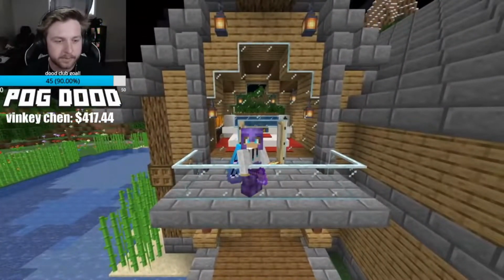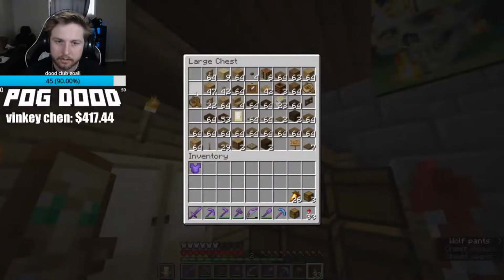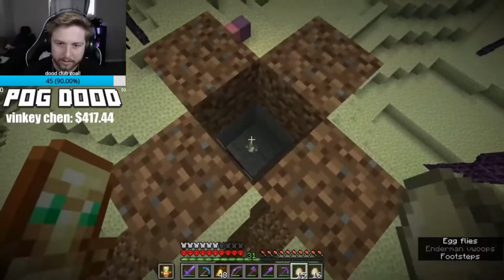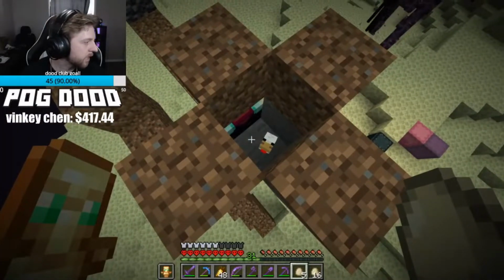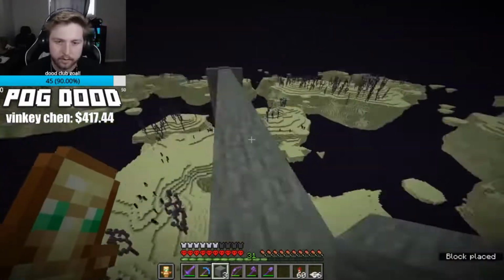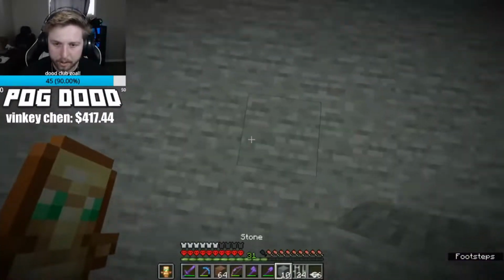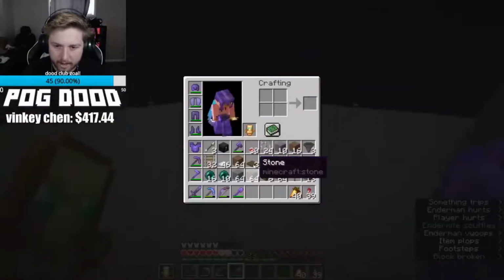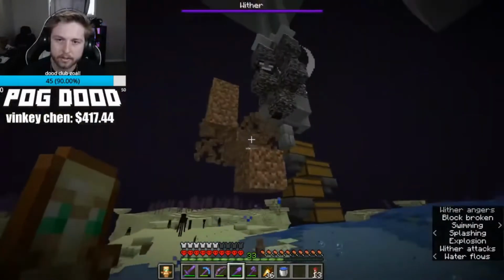Building a Wither Rose Farm in Hardcore Minecraft 😱 It was scary! Ep.13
Today we build a very epic wither rose farm! This farm is so cool!

💻My Gear💻
Mouse Pad
Wireless Keyboard + Mouse
VR Headset
VR Cable Managment
How I record my gameplay
Stream Deck
Monitors Stands
Mic Arm/Stand
Shock Mount
Rgb Desk Lights
Acoustic foam
Ring Light
Ring Light #2
Cable Managment